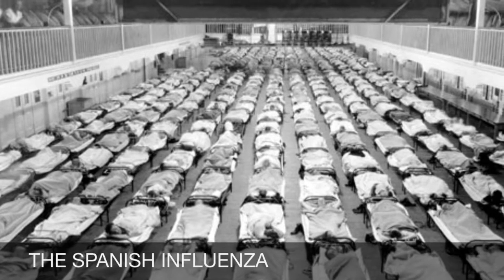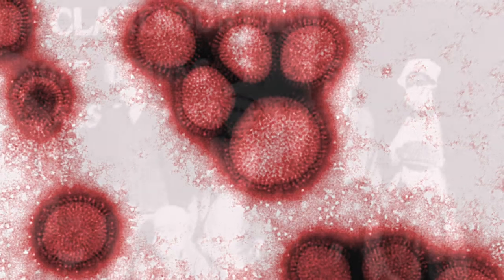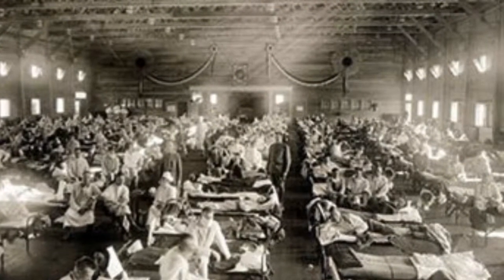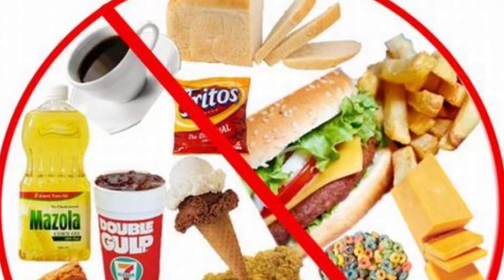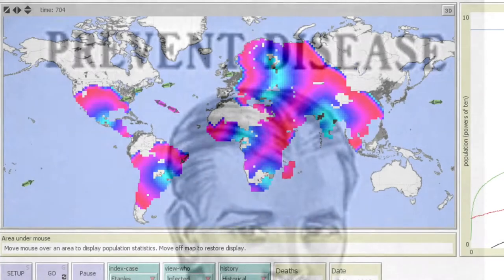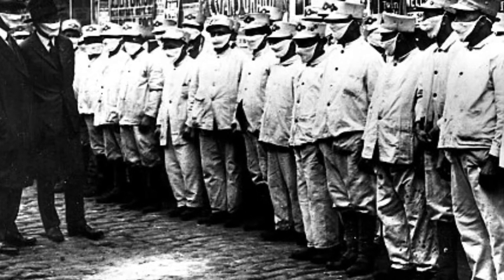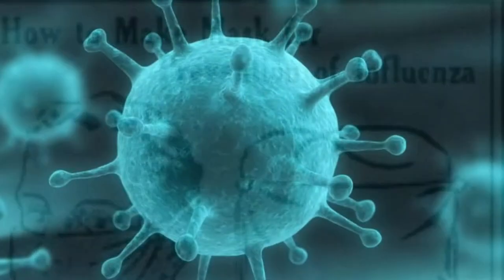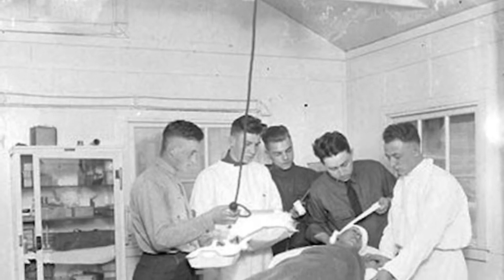The Spanish Influenza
Mrs. Fried Anatomy 2015